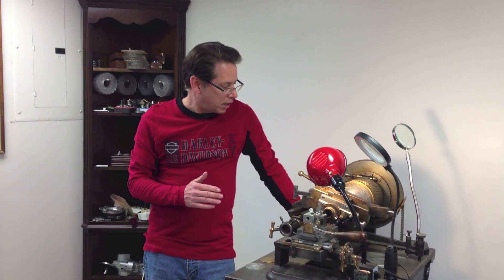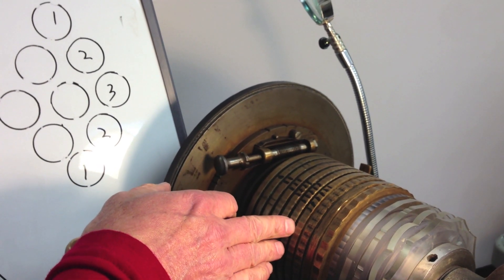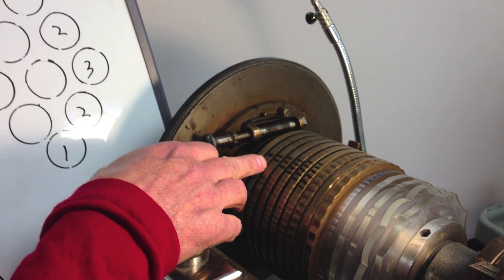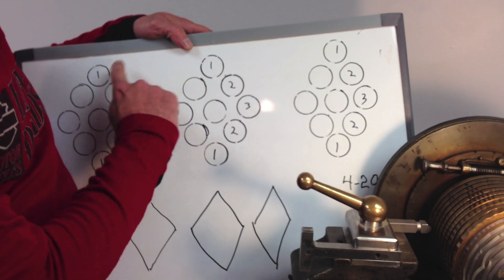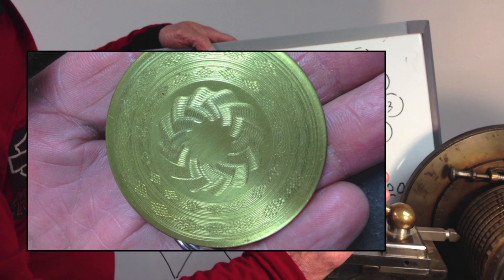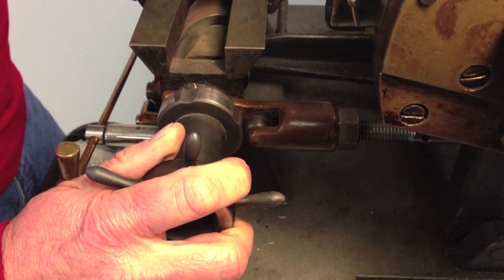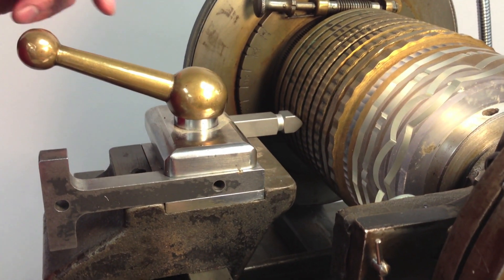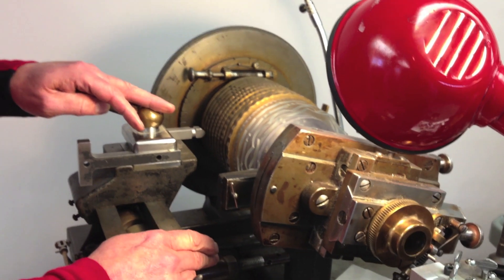Rose Engine Turning Lesson 26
Rose Engine Turning Lesson 26: Diamond pattern